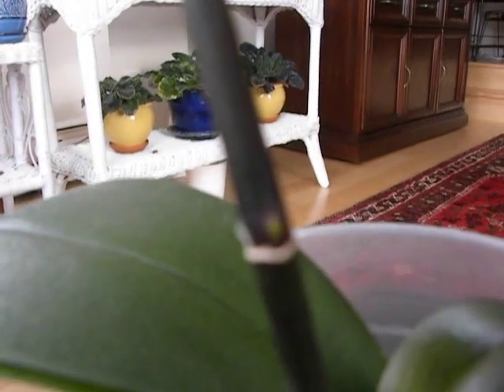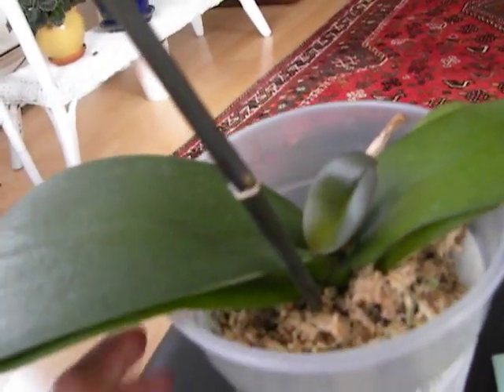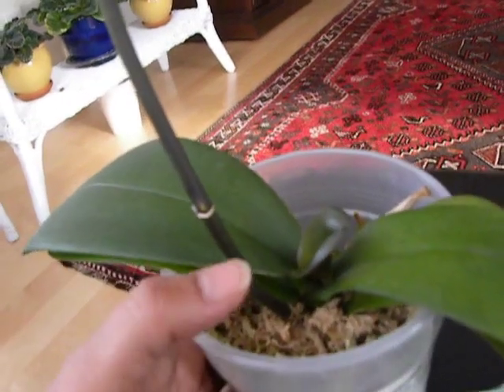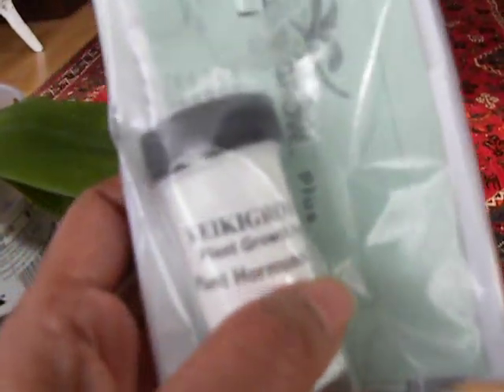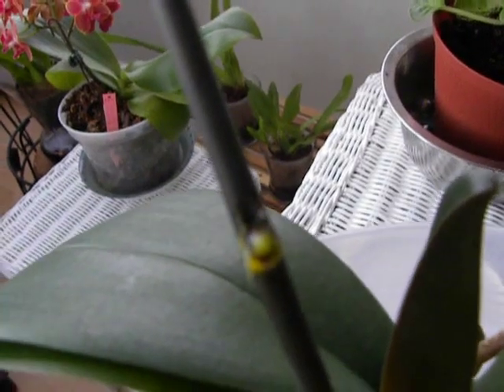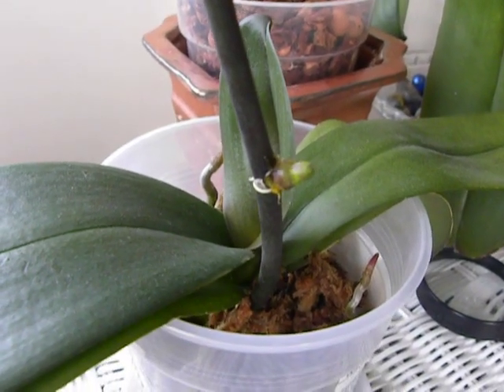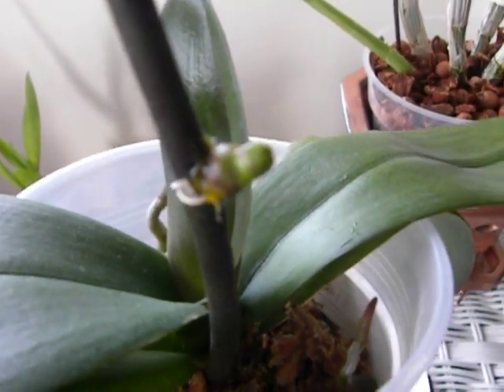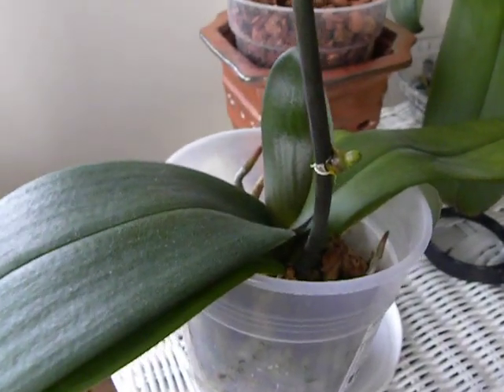PROPAGATING PHALAENOPSIS : KEIKI PASTE experiments PART 1.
This is my attempt at making clones from the Phals I have, stimulating a keiki with a plant growth hormone paste applied to the node on the flower spike after the plant has done blooming. You have to have a spike that is green and alive and has healthy nodes which look and feel bumpy. Under the sheath are cells which could make flower spikes or keikis. In Nature, keiki will grow when plant is under stress and cannot put out more flowers. The plant prefers to make flowers and make millions of seeds, but when stressed it will do a last ditch effort at renewing itself by making a keiki. Enjoy!